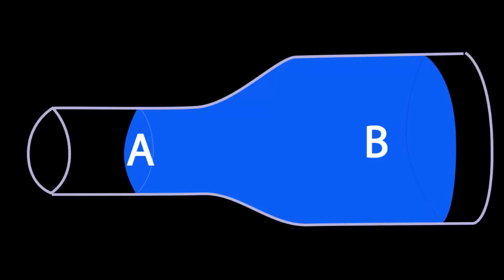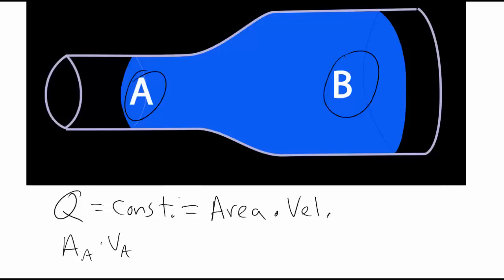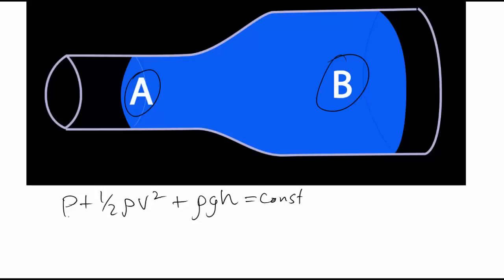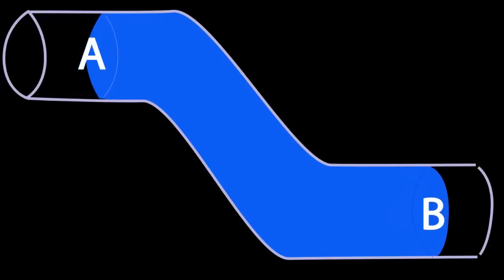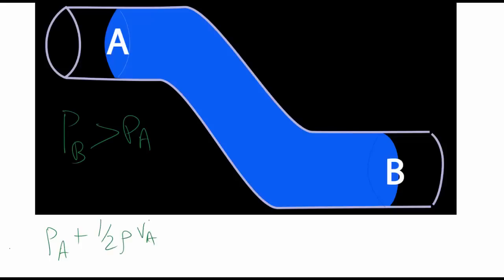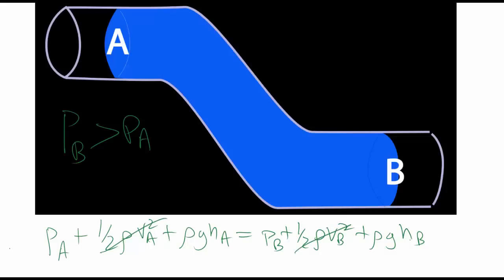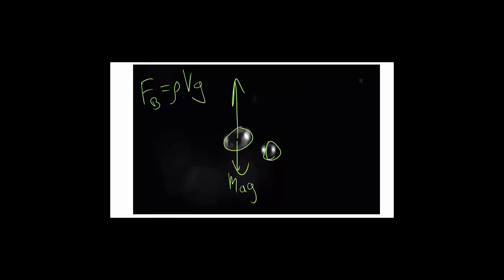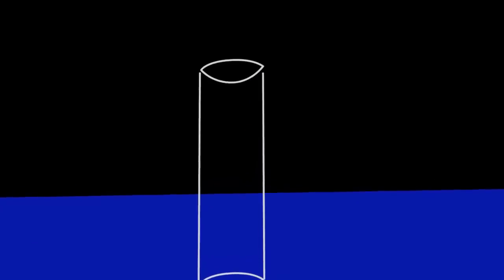Interactive Fluids 2